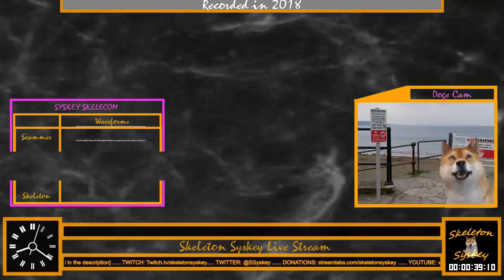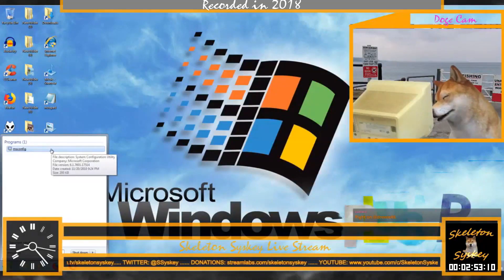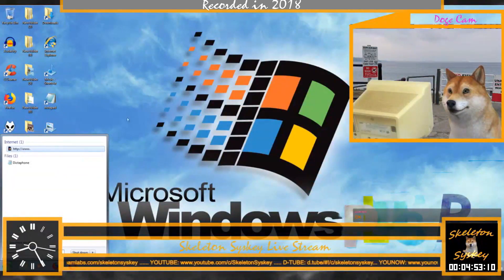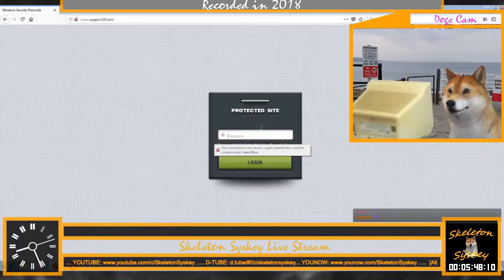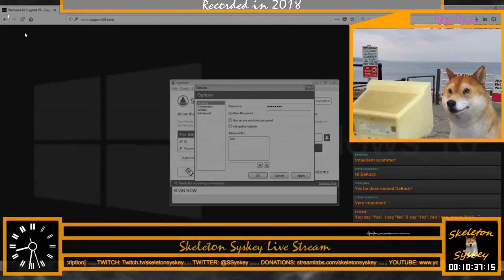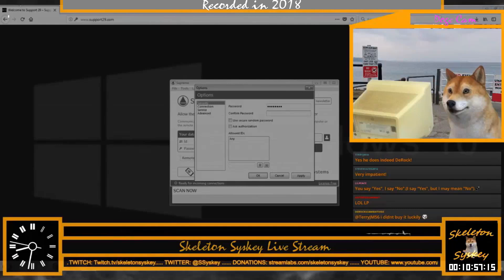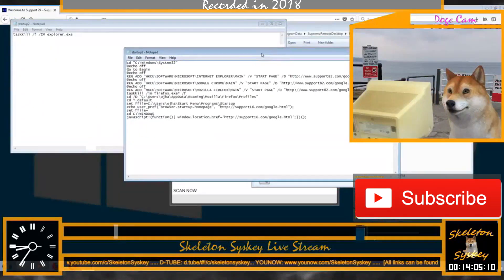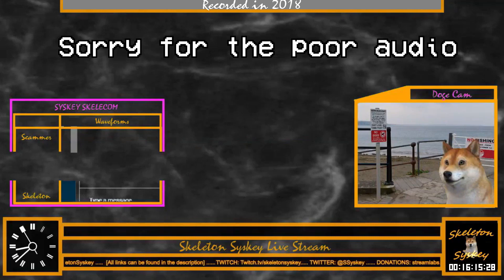Tech Scammers Batch Files lead to BSOD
Tech Support Scammers transfer batch files to my Virtual Machine and moments later a BSOD occurs.